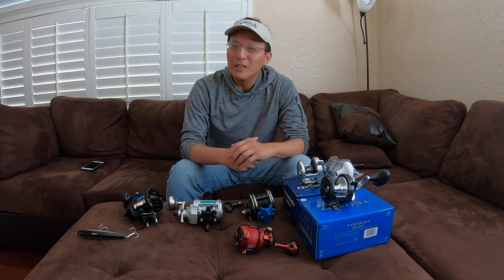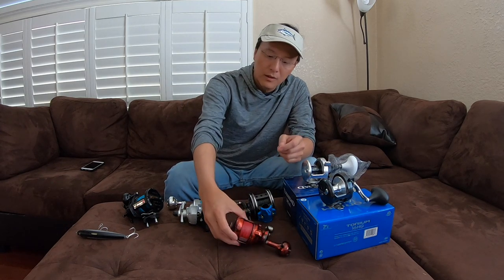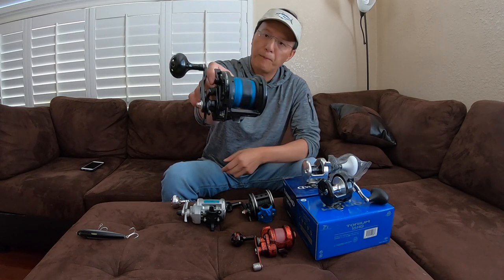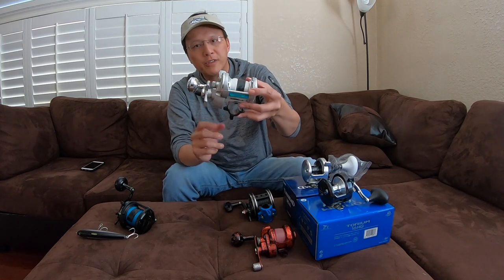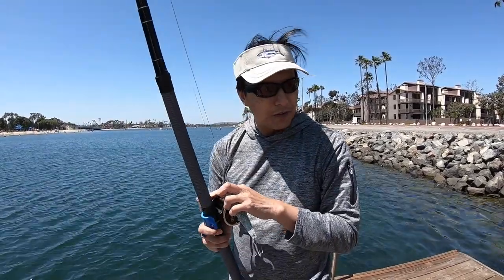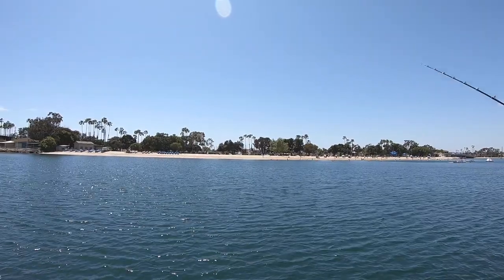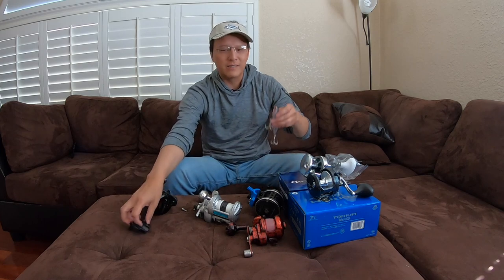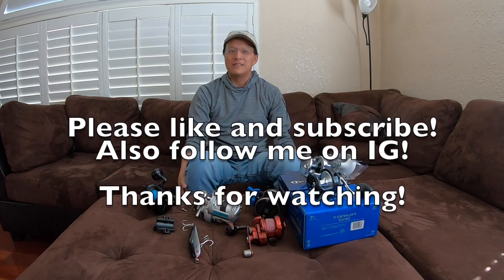Trying out 'new' reels and trigger clamps!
Trying some reels I just picked up. Also picked up a great new trigger clamp!
Facebook search for 'boilingtuna products'. You can also check them out at boilingtuna.com

jigslingersfishing

Equipment used:
1. Shimano Speedmaster III with Calstar gg90j mag
2. Daiwa Grandwave 30 with Phenix Axis 909HJ
3. Newell P322 with Seeker SJ85